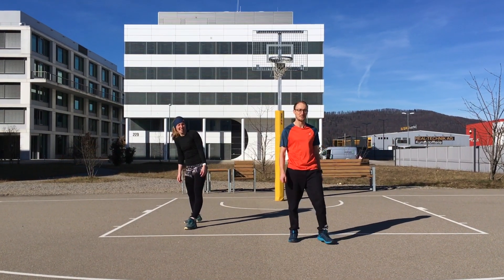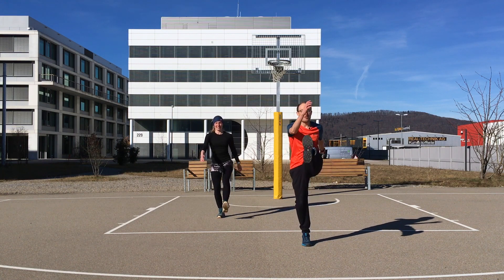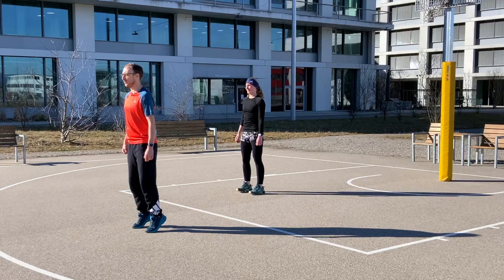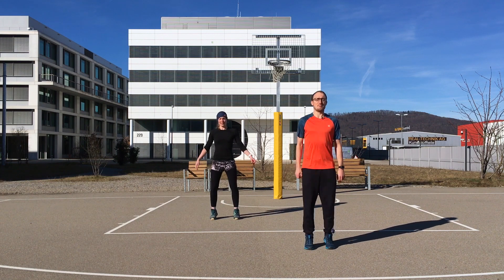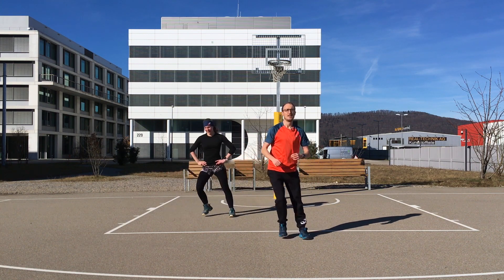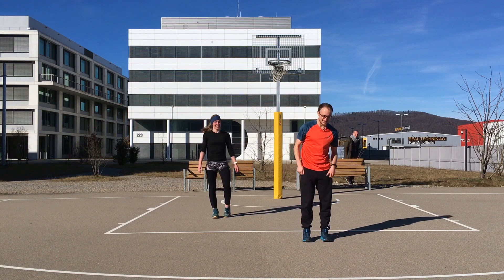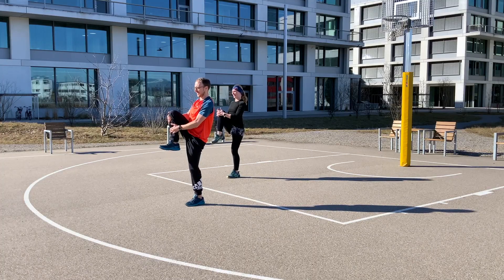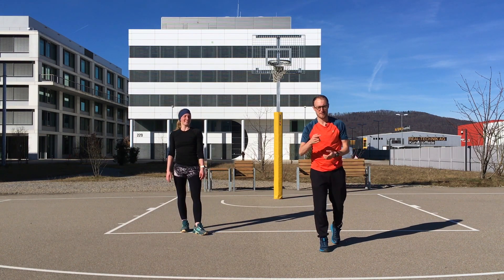pre run routine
with Simon & Svenja